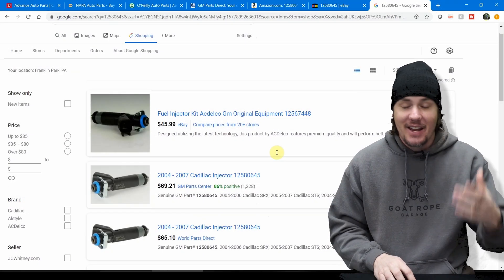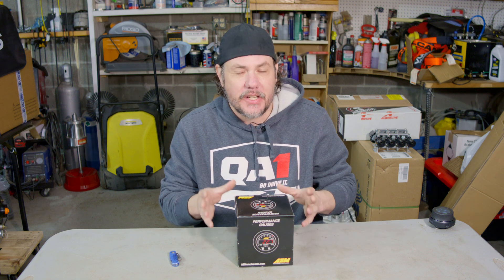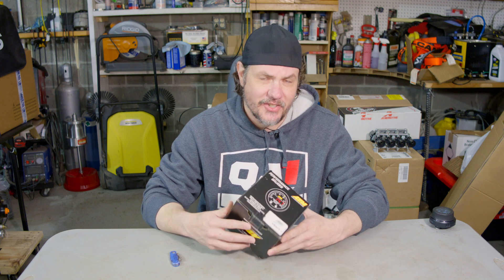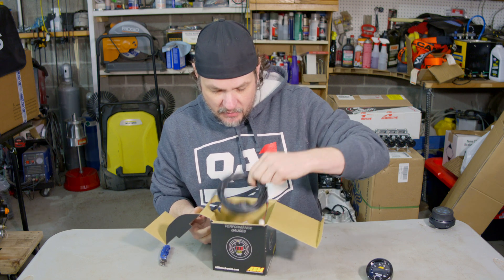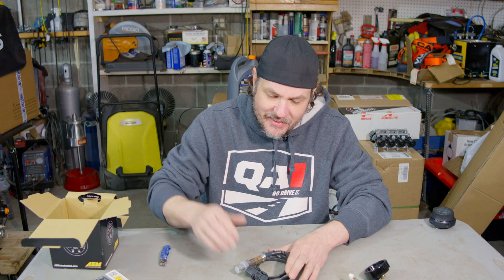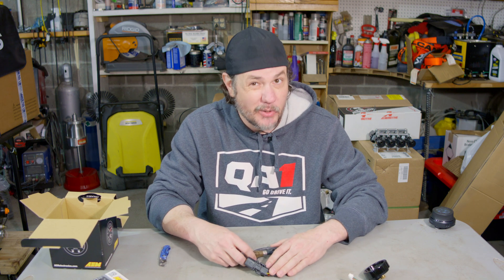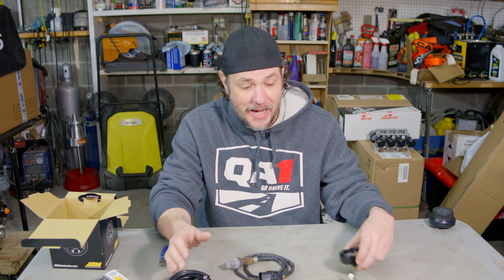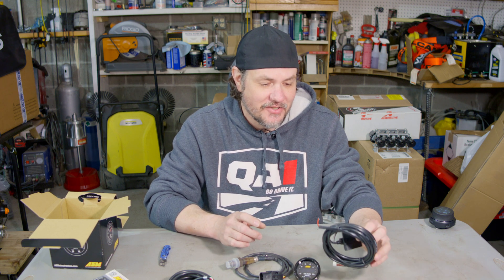AEM 30-0334 Can Bus Wideband AFR Gauge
MERCH & GEAR